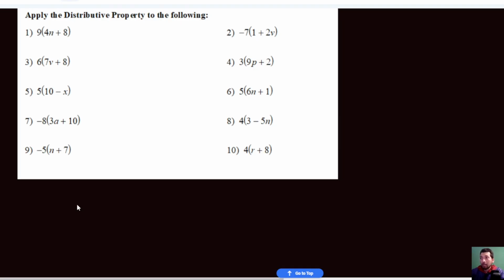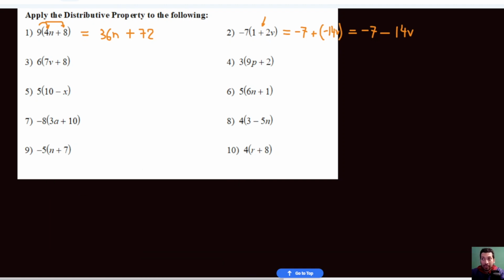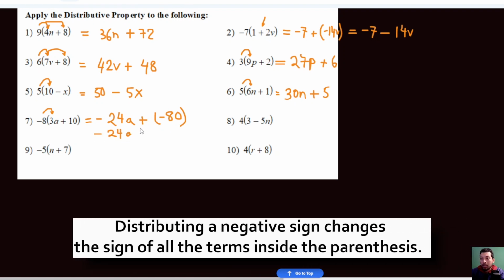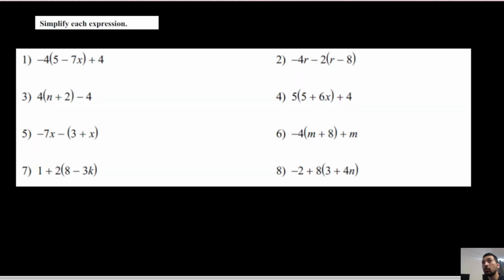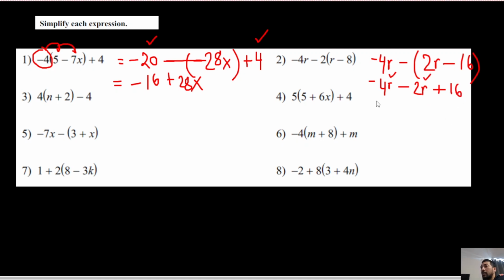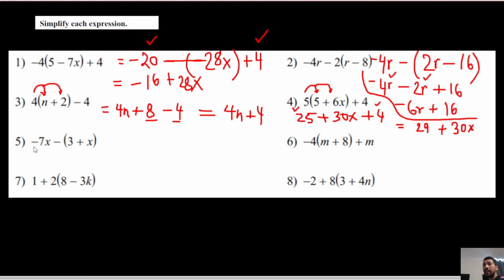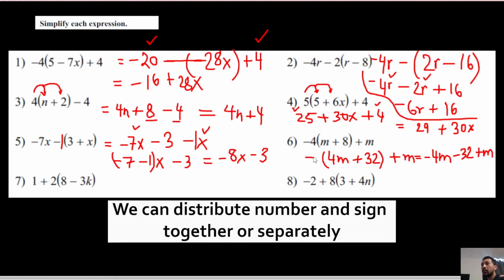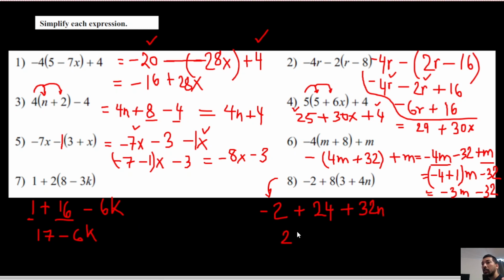The Distributive Property Explained | Unlock Algebra Success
Master the Distributive Property in this comprehensive Algebra One lesson! 📐 Learn how to apply this powerful property to simplify expressions, solve equations, and make algebraic calculations easier. Whether you’re multiplying numbers inside parentheses or expanding terms, understanding the Distributive Property is essential for excelling in Algebra!

Perfect for 8th and 9th-grade students looking to strengthen their math skills and tackle more complex problems with confidence.

🎯 Ready to guarantee an A/A+ grade in Algebra? Join my Algebra Mastermind System, where I personally help students achieve top marks—or I’ll work with them for free until they do!

🌟 Exclusive Opportunity: We’ve just opened 10 exclusive slots this month for students ready to master Algebra and double their learning speed in just 12 weeks.